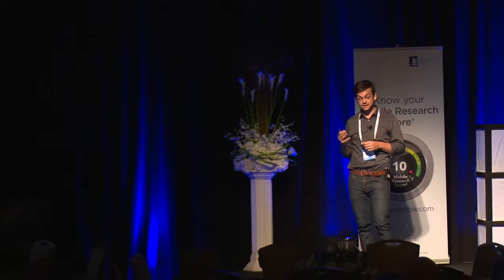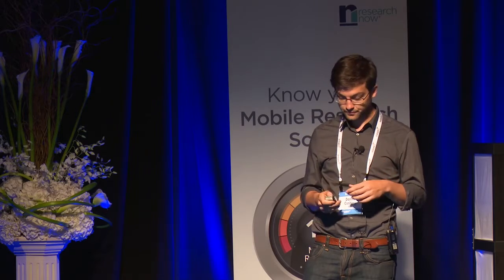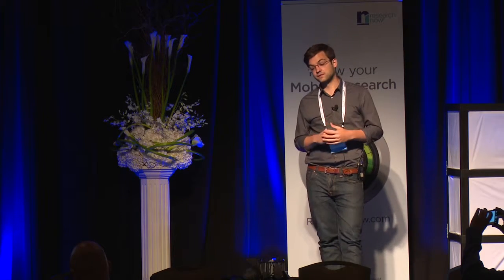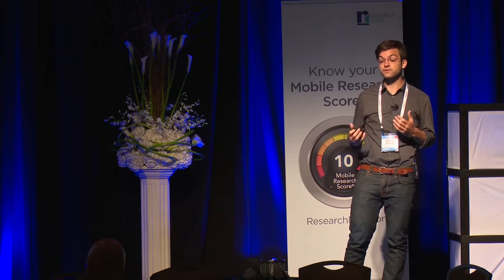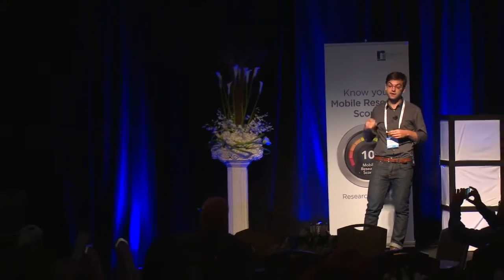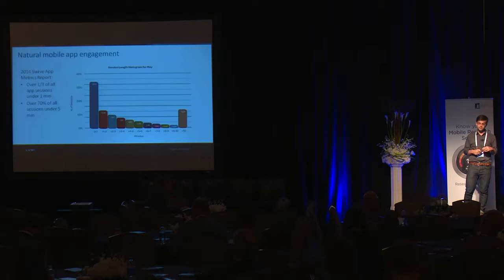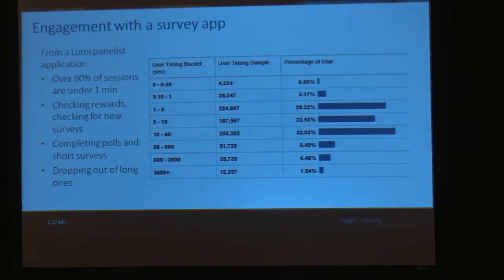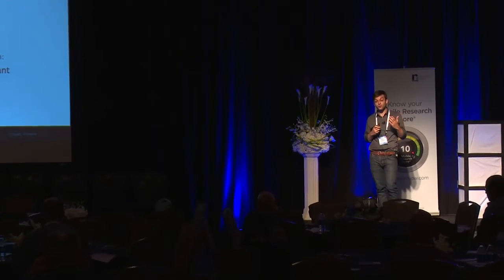IIeX NA 2015: Mobile Research - The Barrier to Research on Mobile by Daniel Cushing (Lumi)